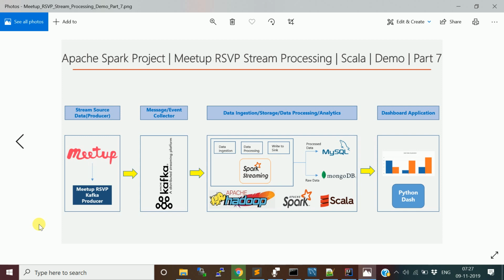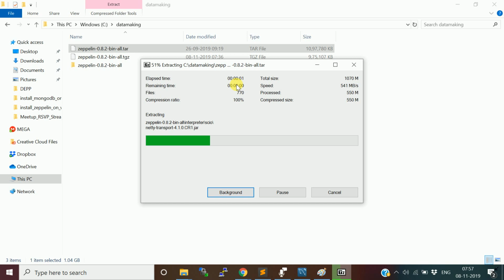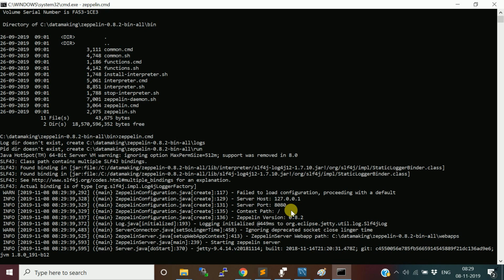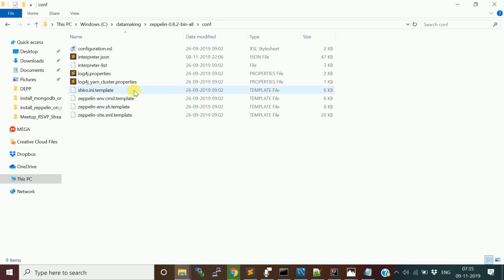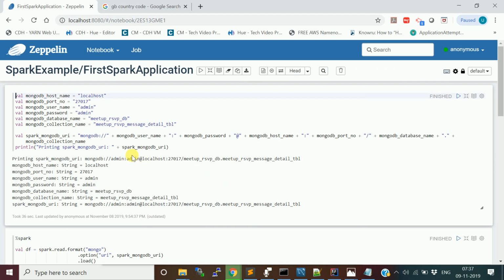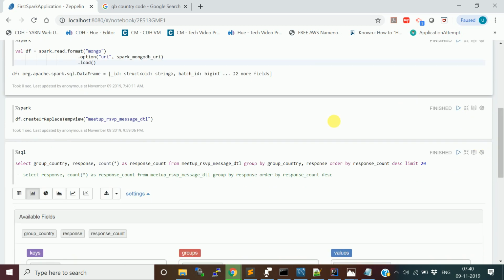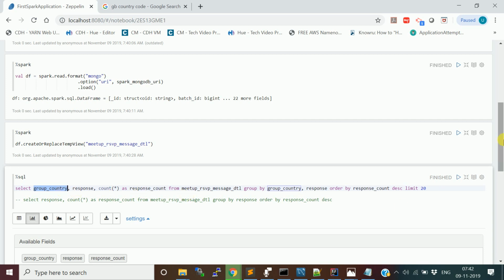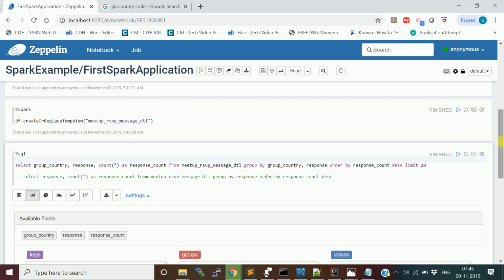Spark Project | Meetup RSVP SP | Scala | Query on MongoDB using Zeppelin | Part 8 | DM | DataMaking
Please watch the complete video series of this project, to explore more details on this project.

A complete project guide with source code for the below project video series